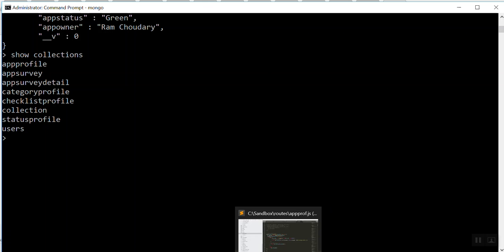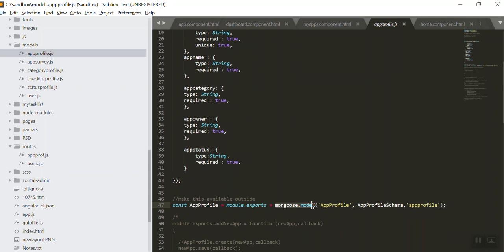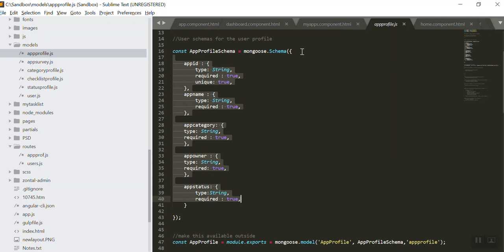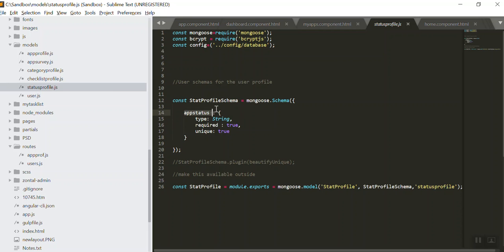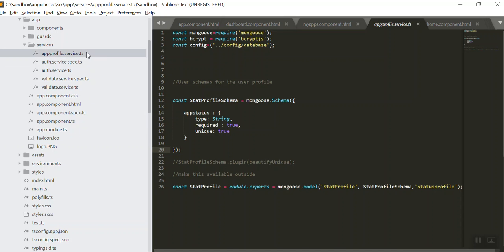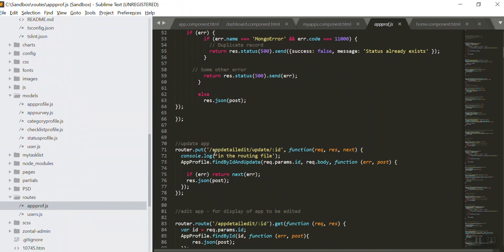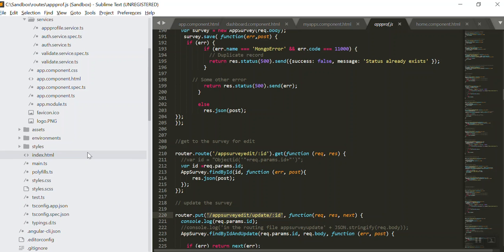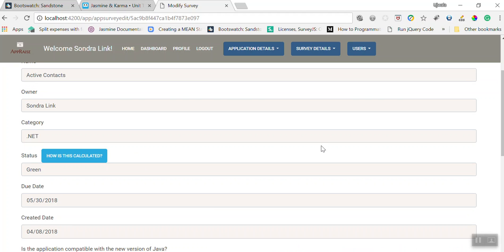Rubric1 BackEnd Database Design